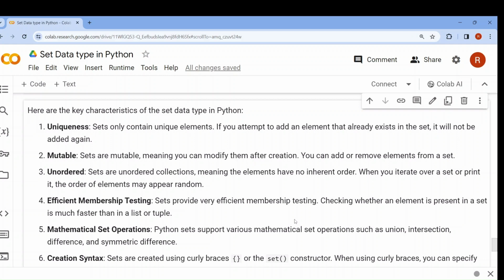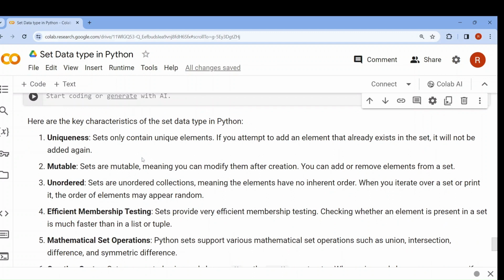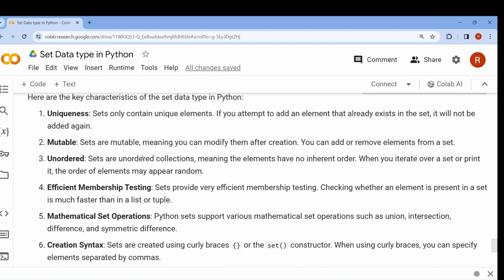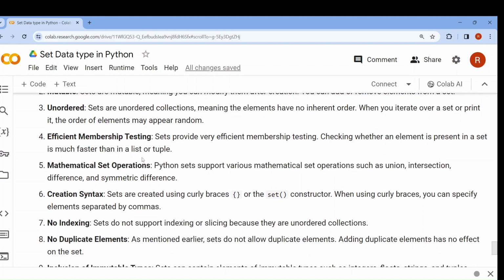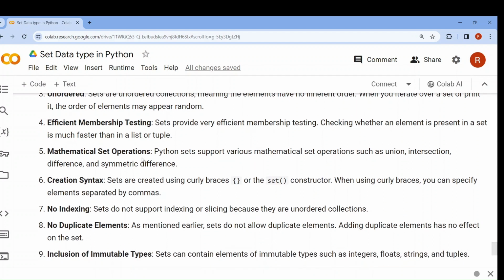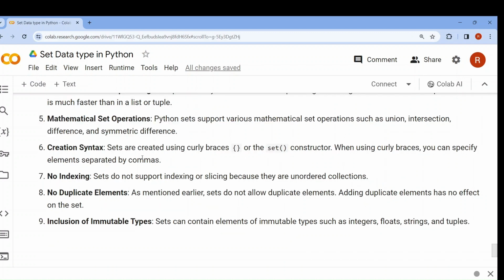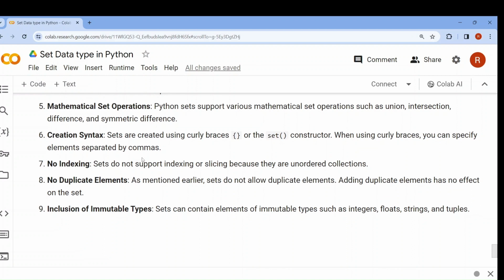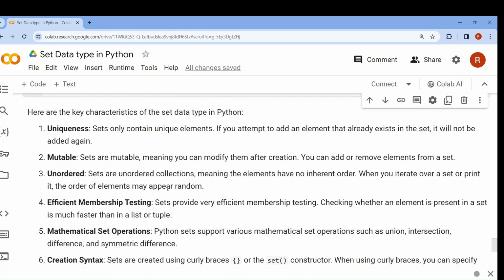#23 Python Tutorial- Characteristics of Set Data Type in Python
Python Tutorial- Characteristics of Set Data Type in Python

In this video, I have summarized the key characteristics of Set Data Type in Python.